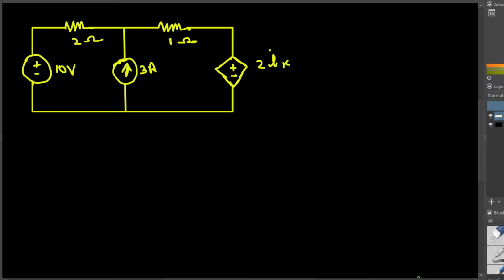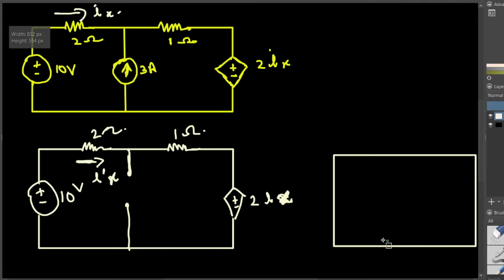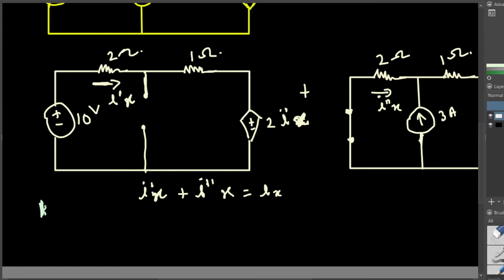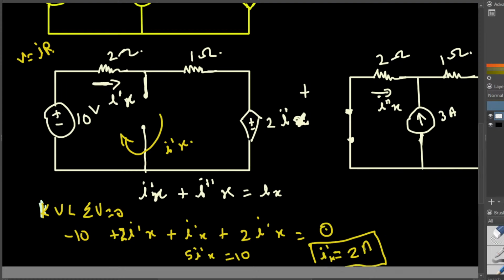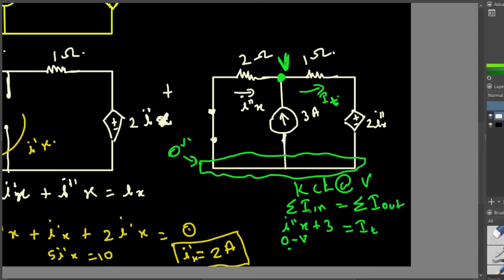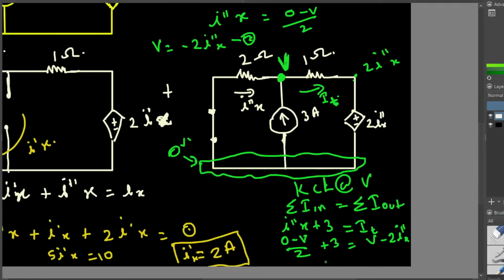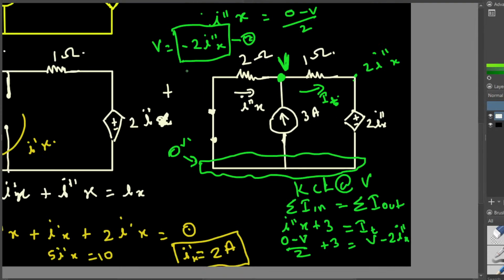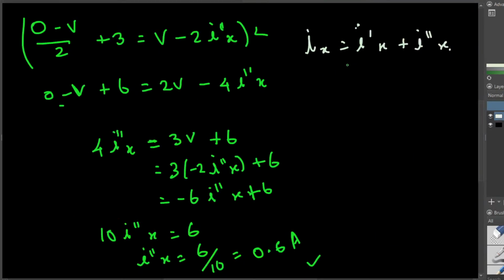SuperPosition - Part 2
SuperPosition